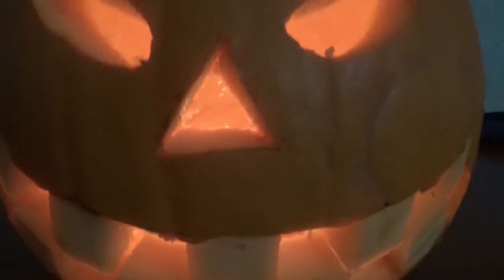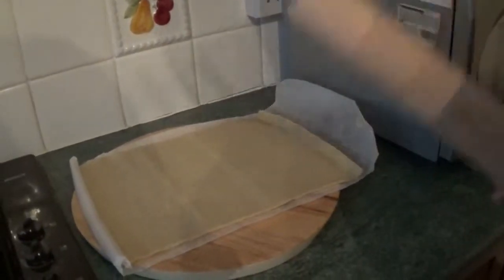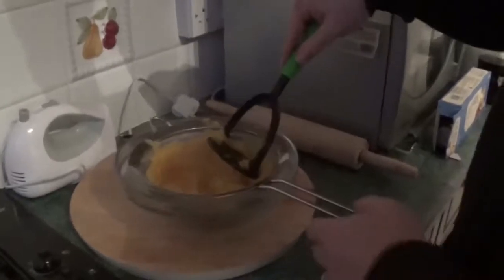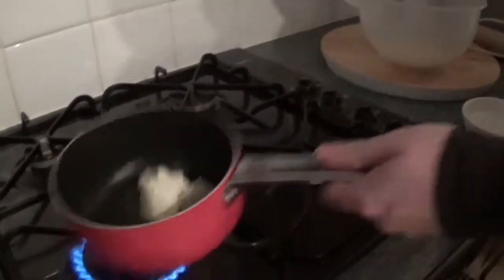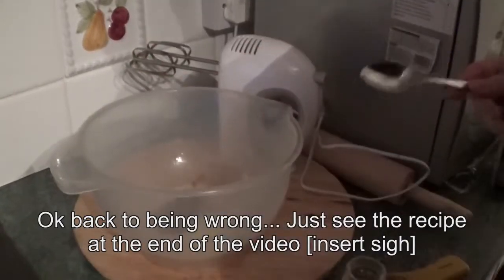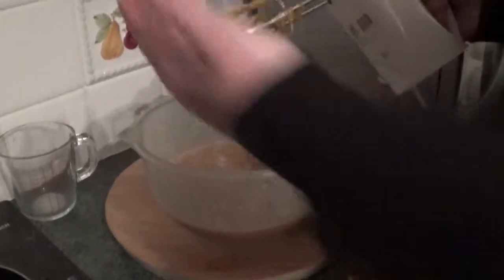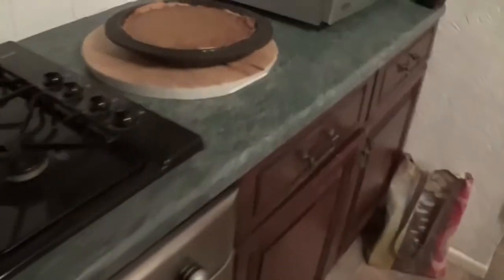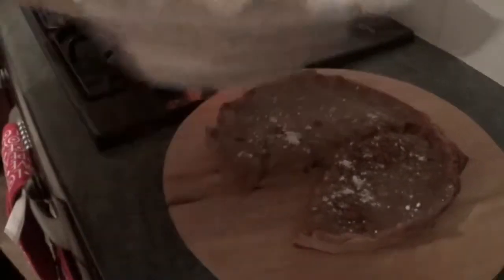POTG Lets Cook - Pumpkin Pie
As part of the celebration of halloween, we decide to make pumpkin Pie (for the first time ever)
and even though Paul fails to leave enough shortcrust pastry around the top to stop the tartlet from shrinking it tastes great!!! 5/5 for taste!

and you will need

• 750g/1lb 10oz pumpkin or butternut squash, peeled, deseeded and cut into chunks
• 350g sweet shortcrust pastry
• plain flour, for dusting
• 140g caster sugar
• ½ tsp salt
• ½ tsp fresh nutmeg, grated
• 1 tsp cinnamon
• 2 eggs, beaten
• 25g butter, melted
• 175ml milk
• 1 tbsp icing sugar